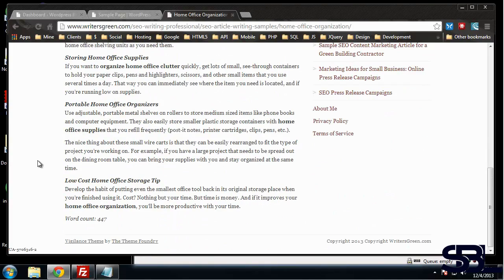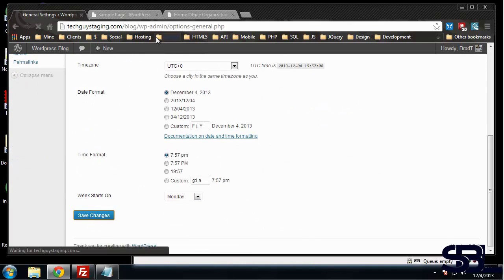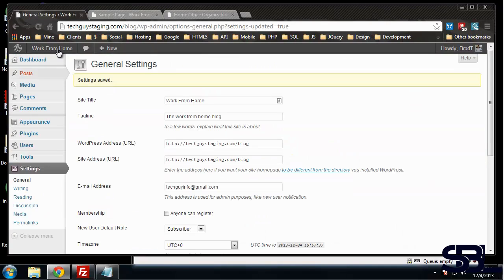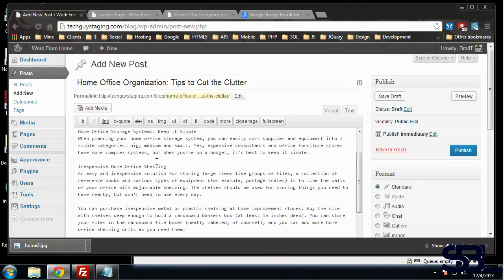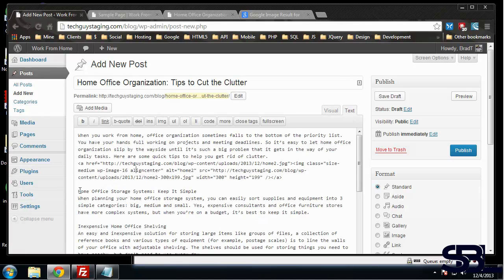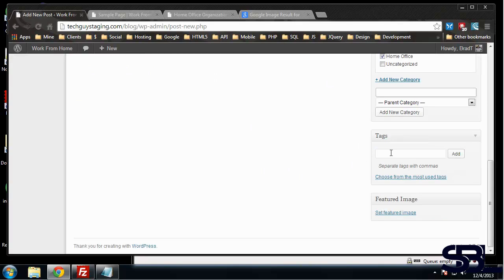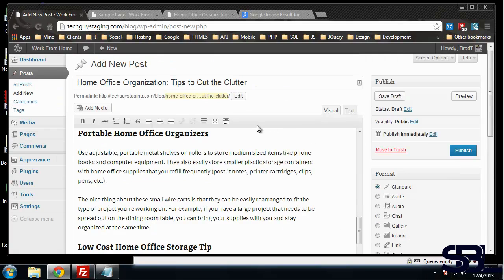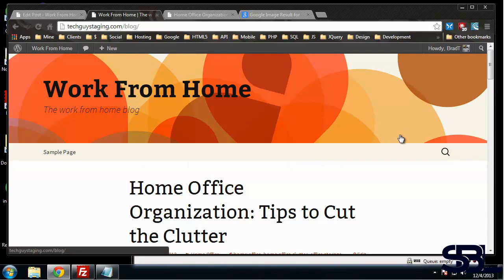WordPress SEO Course Lecture 6 Yoast WordPress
Link for WordPress+SEO+1+4+19
Yoast SEO,
Neil Patel WordPress top WordPress SEO plugins,
SEO plugins,